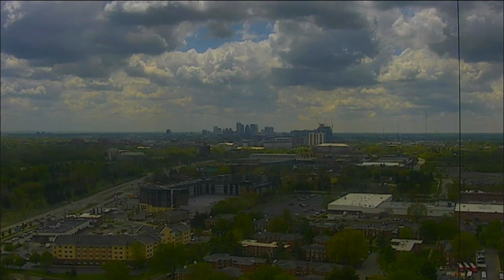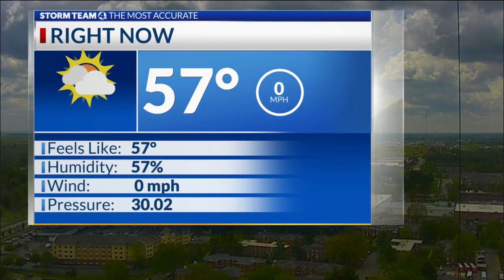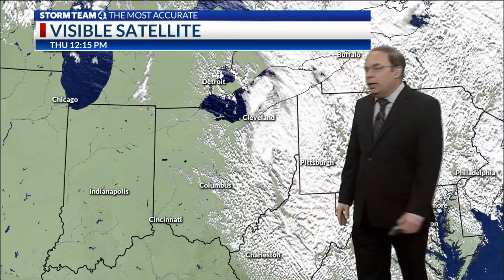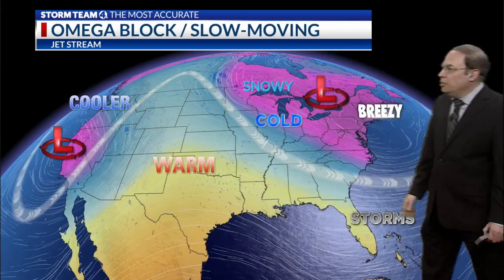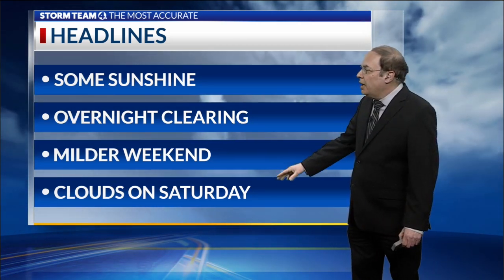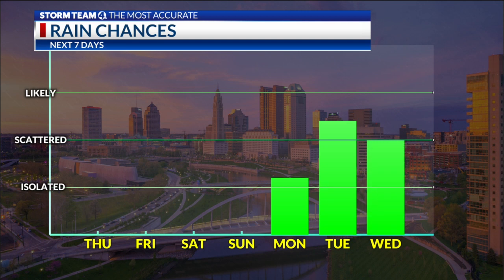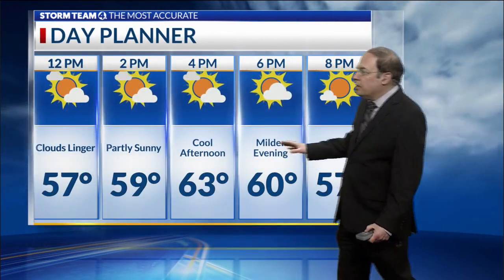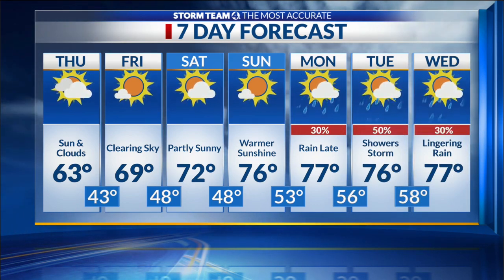Midday Weather Forecast: 5.4.23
Stay informed about Columbus and central Ohio news, weather and sports! Follow NBC4 on our website and social media channels: